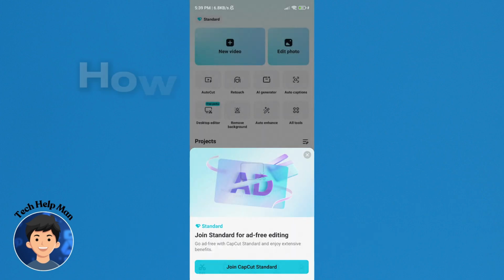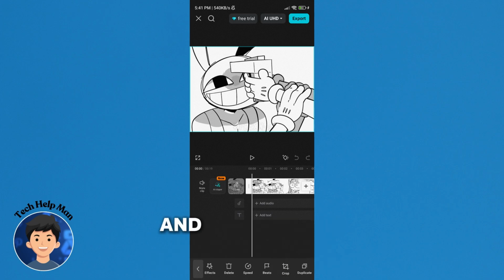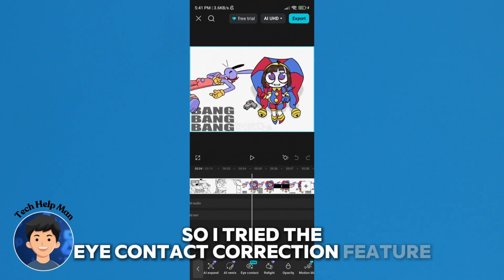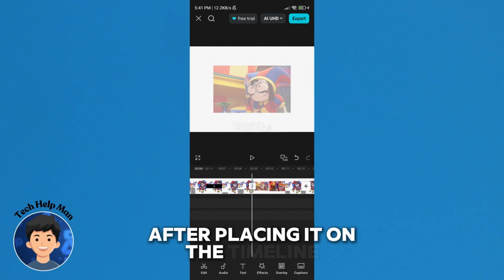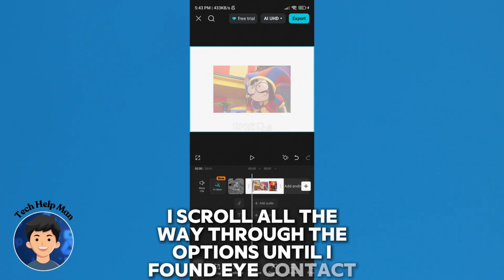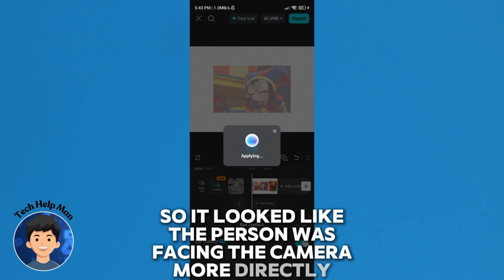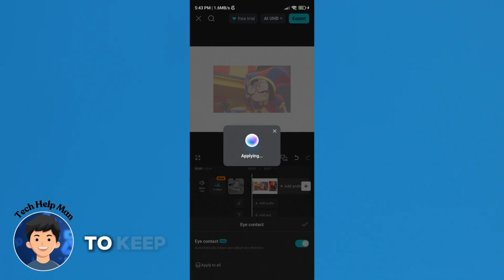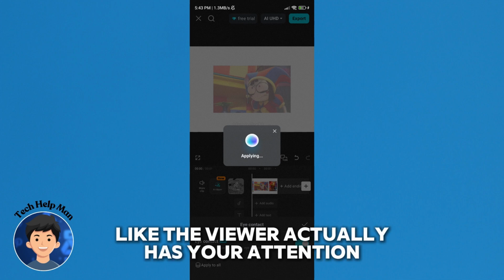✅ How to Use Eye Contact Correction in CapCut Mobile – Full Updated Guide 🚀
Want to use Eye Contact Correction in CapCut Mobile? In this full step-by-step guide, I’ll show you how to adjust your eye direction and make your videos look more natural and professional. 🎬👀

This feature is especially useful for talking videos where you’re not always looking directly at the camera.

👉 In this guide, you'll learn:

What Eye Contact Correction is in CapCut
How to use the feature step by step
How to adjust eye direction naturally
How to improve video quality with AI tools
How to combine it with other editing features
How to fix issues with the effect

I’ll also explain the limitations of this feature and how to get the best results for different types of videos.

If you want to create more engaging and professional-looking content, this guide will walk you through everything step by step.

Follow this complete walkthrough and use Eye Contact Correction in CapCut the right way while improving your video quality. 🎯✨